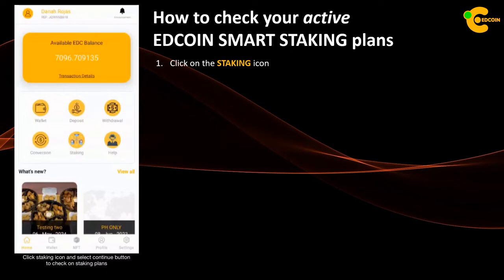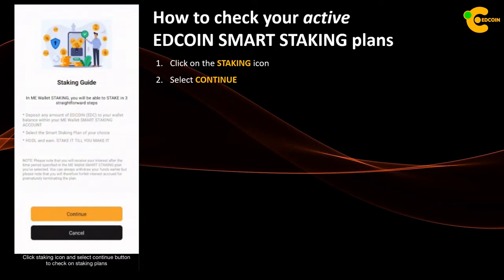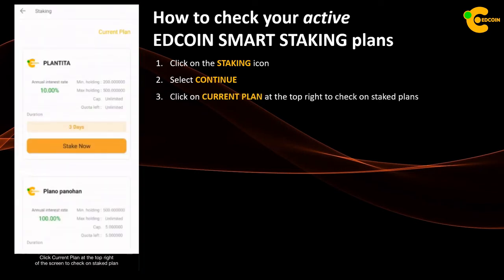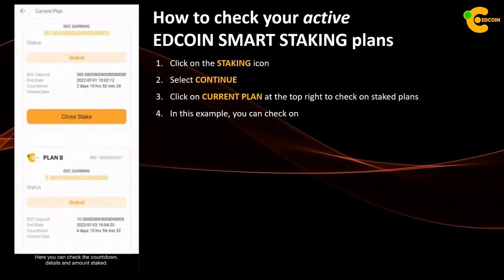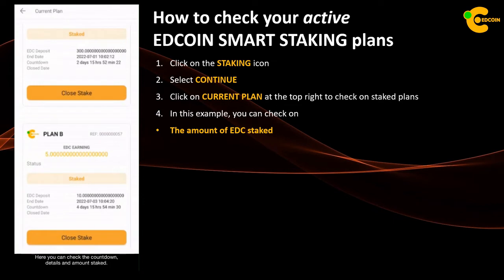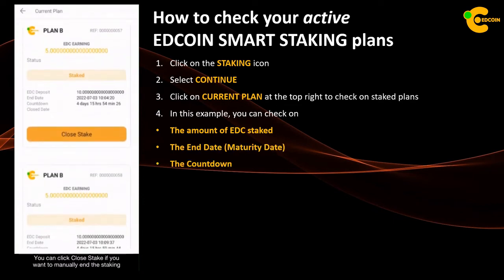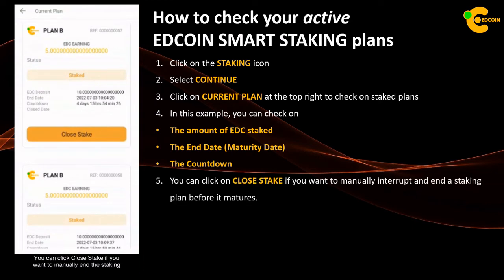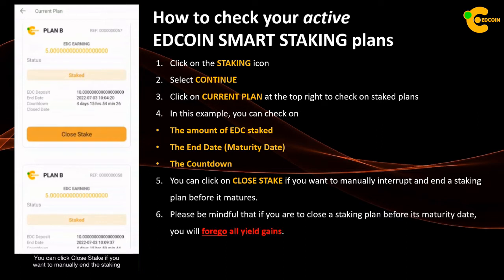21 | How to Check Your Active Edcoin Smart Staking plan | Master Edcoin Wallet | ME Wallet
In this tutorial, you will learn how to check your active EDCOIN SMART STAKING plans from within your MASTER EDCOIN WALLET @ ME WALLET.

1. Click on the STAKING icon

2. Select CONTINUE

3. Click on CURRENT PLAN at the top right to check on staked plans

4. In this example, you can check on

+ The amount of EDC staked
+ The End Date (Maturity Date)
+ The  Countdown

5. You can click on CLOSE STAKE if you want to manually interrupt and end a staking plan before it matures.

6. Please be mindful that if you are to close a staking plan before its maturity date, you will forego all yield gains.

7. Let time do the hard work to grow your EDC.

Let’s BUIDLForwardTogether.

FULL ASK ME ANYTHING RECORDINGS
In case you missed the ASK ME ANYTHING (AMA) event, you can watch the entire recording in English or French or Arabic or Swahili:

In the YouTube Description, you can use the TIMESTAMPS to jump to questions that interest you the most.